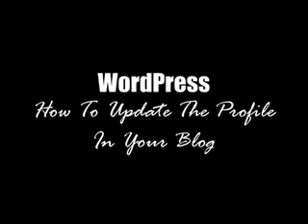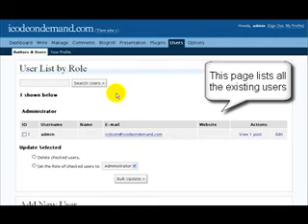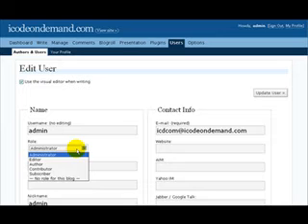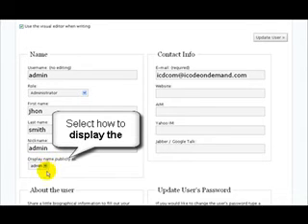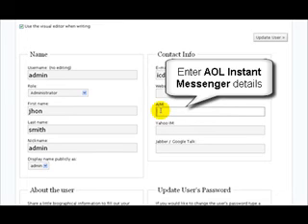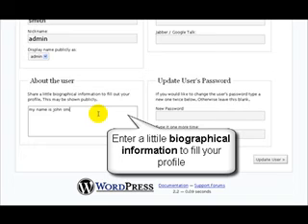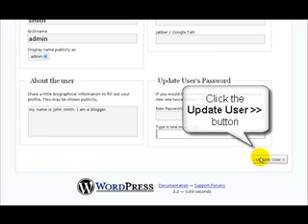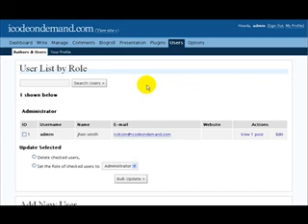How To Update Profile In Your Blog Using WP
From the creator of brings you - Learn How To Update Profile In Your Blog Using Wordpress video.